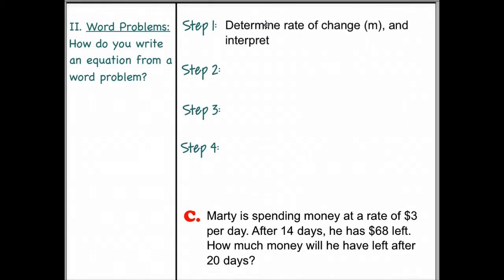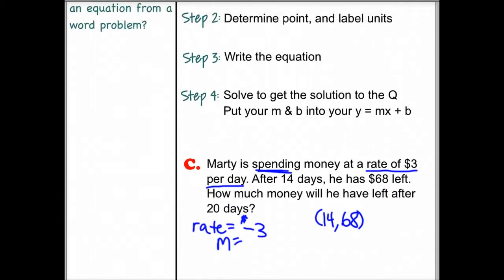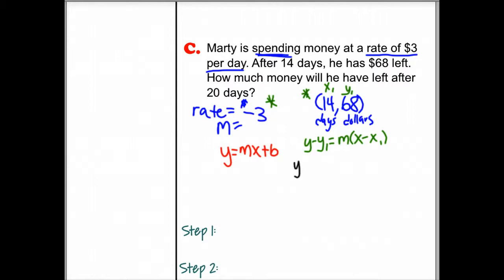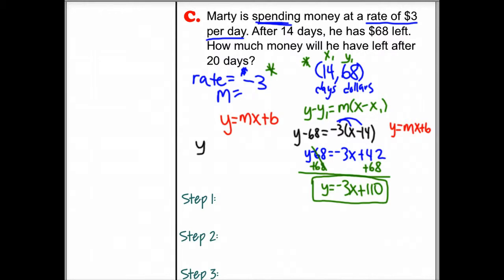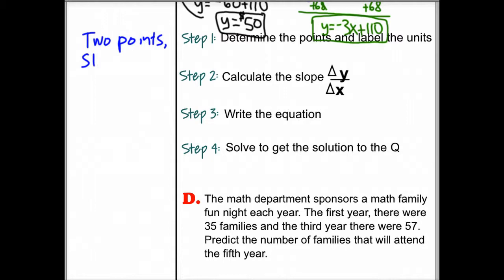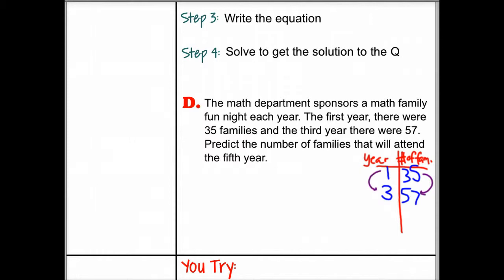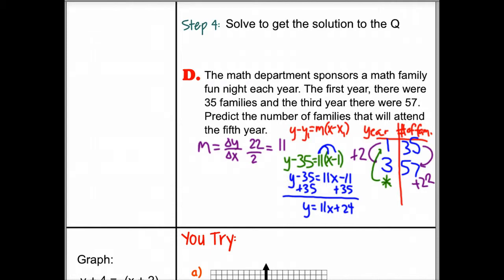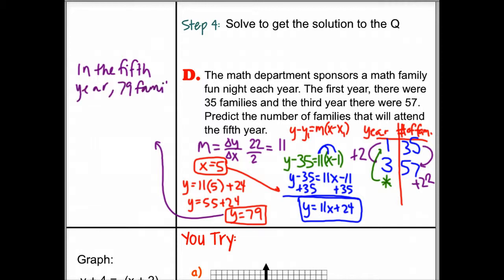LT18 Day 3 Part 2